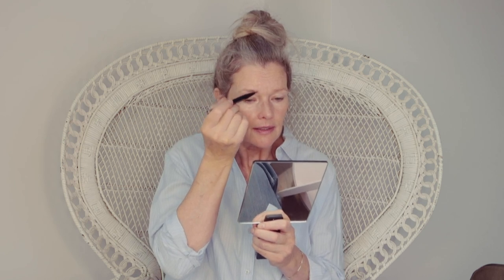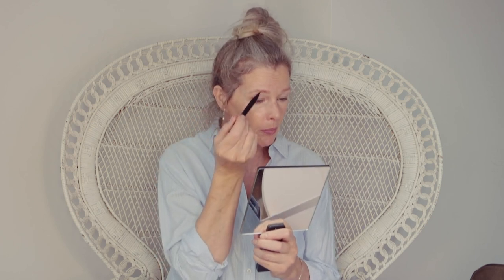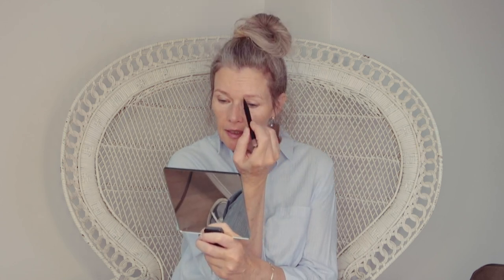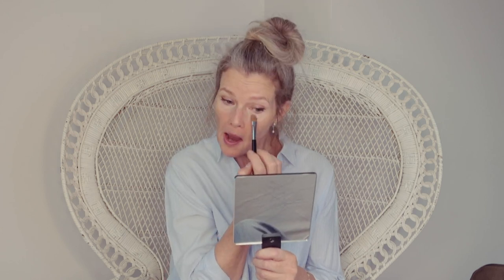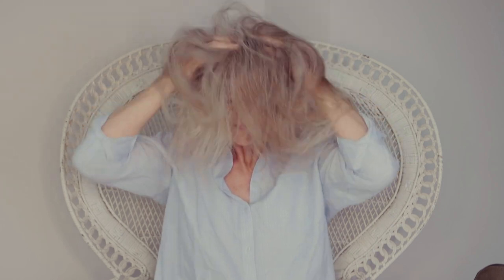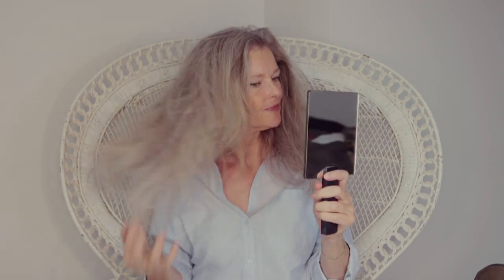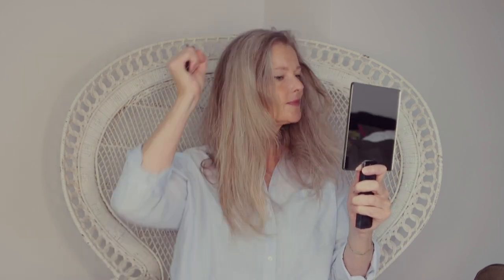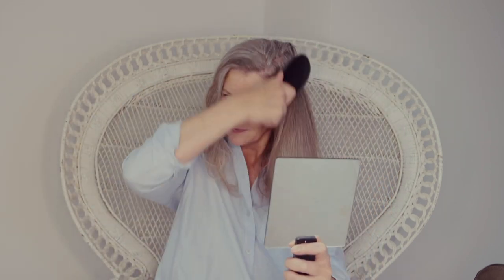Natural makeup tutorial over 50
A natural makeup tutorial by Manous

Besides being my Muse, Manous has been a makeup artist for a long time. When she came to my house for a Bloomer talk I also asked her to show me her natural makeup routine.

Colored day creme by Laura Mercier
Concealer by Laura Mercier
Under-eye powder Laura Mercier
Eyebrow pencil Mac Cosmetics
Mascara Hypnose by Lancome
Eyeliner by Ellis Faas
Blush by Shiseido
Lipgloss Bobby Brown
Covering palet by Kryolan